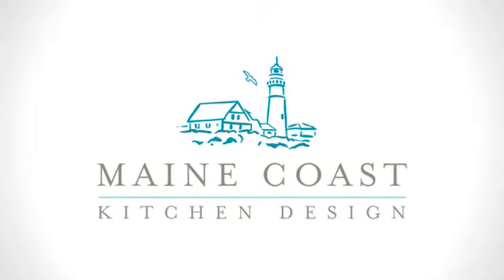Maine Coast Kitchen Design - Testimonial 2